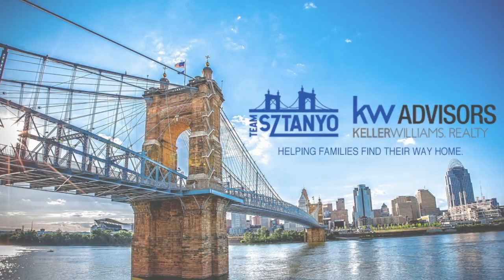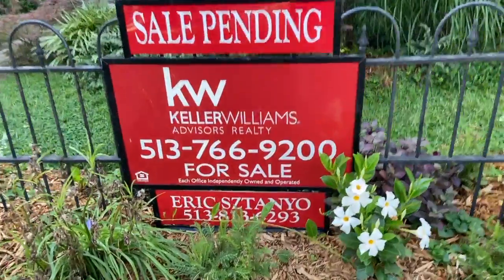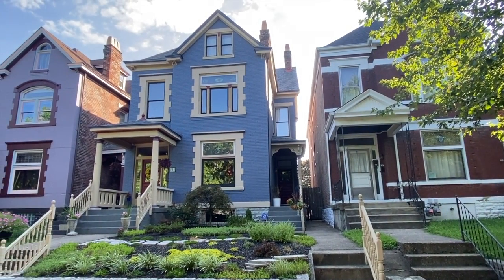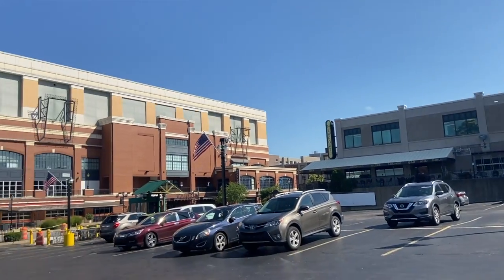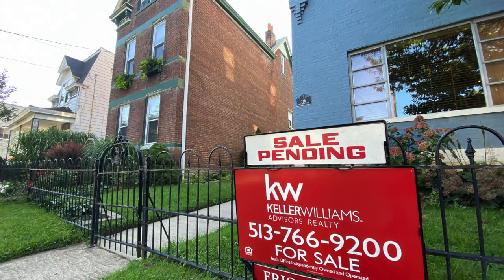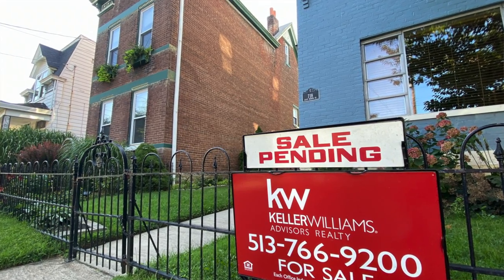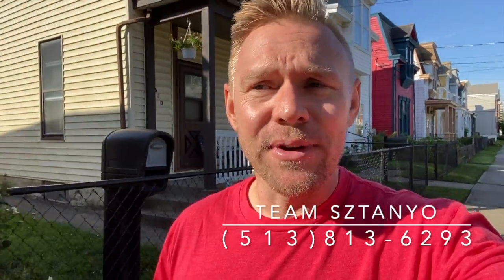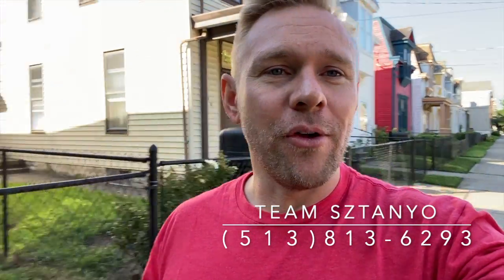Newport KY Real Estate Agent - A Realtor for Your Selling, Buying or Investing Needs - Team Sztanyo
Are you looking for a Newport KY Real Estate Agent to help you sell, buy, or invest? Team Sztanyo is highly experienced in working in the Newport KY area and would love to be your Realtor of choice. In just this last month, we listed and sold two properties in the Historic East Row District of Newport, KY.

With its central location in the heart of the Greater Cincinnati area, Newport has continued to see tremendous appreciation over the past few years. And with more development coming in at Newport on the Levee as well as the Ovation project, property values are continuing to go up.

Eric Sztanyo, the lead agent at Team Sztanyo, has not only helped clients buy and sell houses in Newport KY, but has also personally bought several investment properties in the city. He is extremely familiar with the area, and will be able to guide you whether you are selling or buying real estate in Newport, KY.

If you are looking for an EXPERT in Newport, KY Real Estate Agent, you have come to the right place! Give Team Sztanyo a call today.

TEAM SZTANYO
At Team Sztanyo, We Are Helping Families Find Their Way Home.

We are Newport Kentucky real estate specialists serving Cincinnati and Northern Kentucky.

ERIC SZTANYO - REALTOR®
Licensed in OH & KY
Keller Williams Advisors Realty